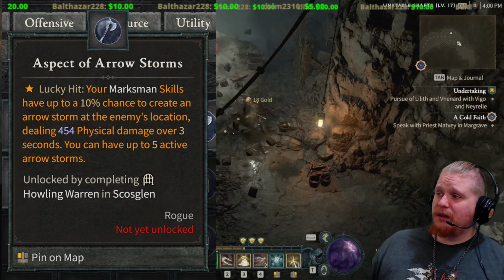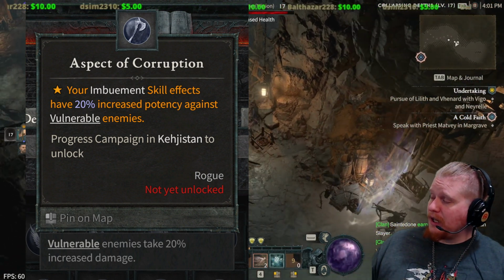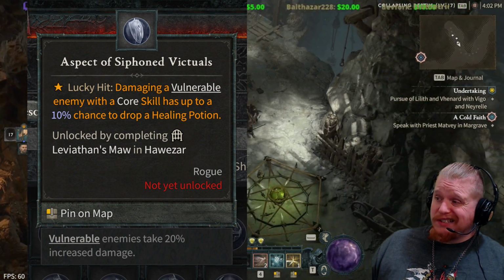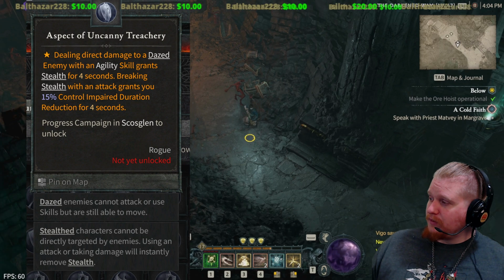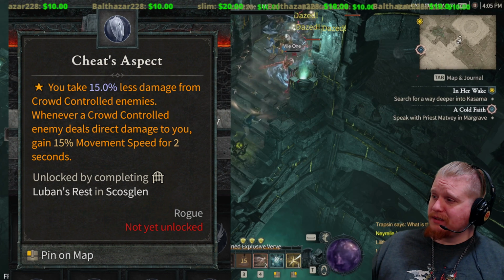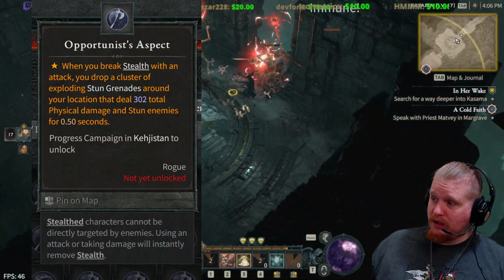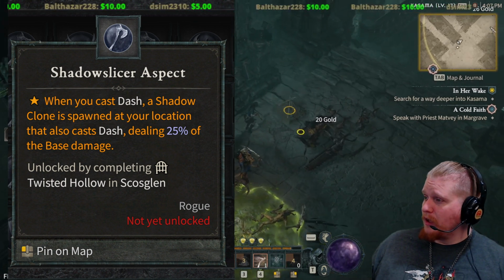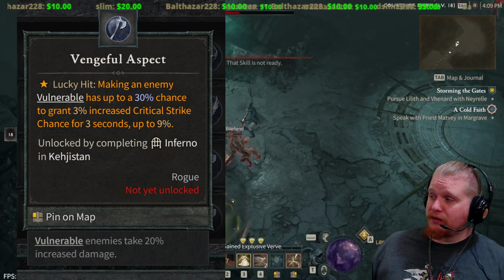Diablo IV Beta - Rogue Codex Of Power Entries (Legendary Affixes)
Hello Guys and Gals Today I am going to quickly go over the Rogue Codex Of Power Entries! (Legendary Affixes)